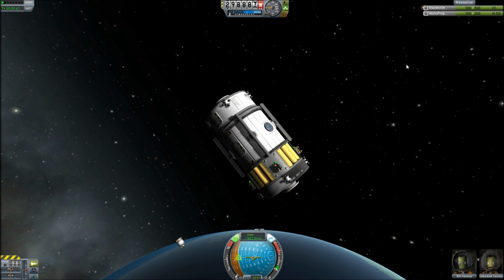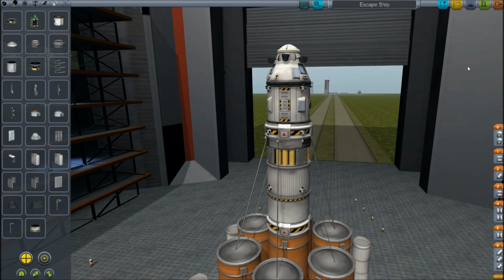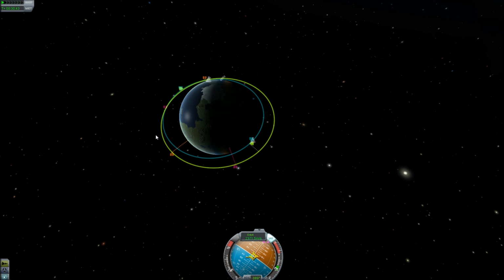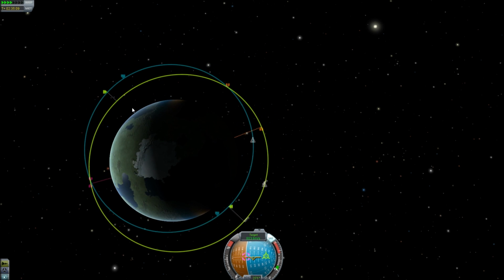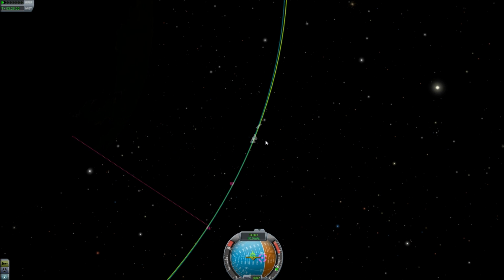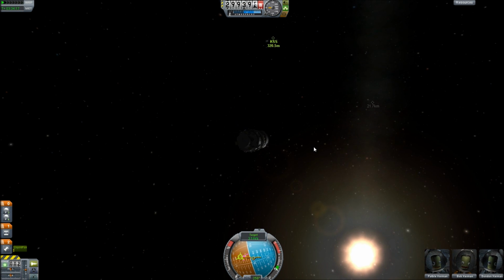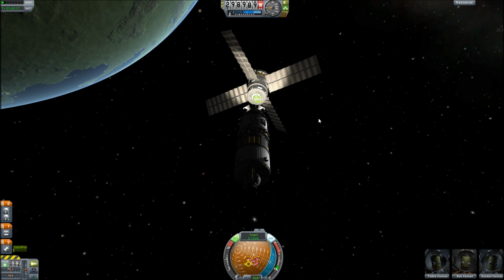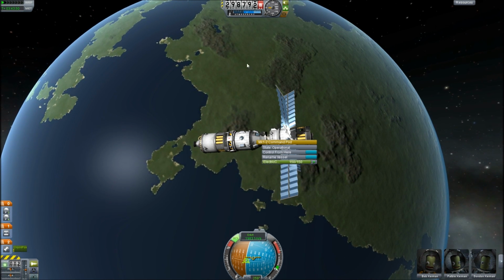Kerbal Space Program - Docking Tutorial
In this episode we learn about the docking system.